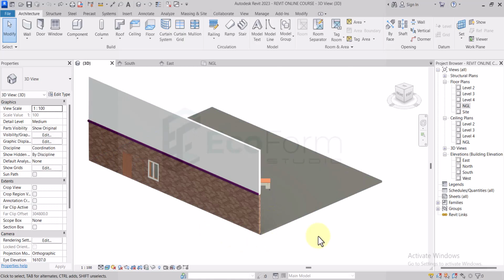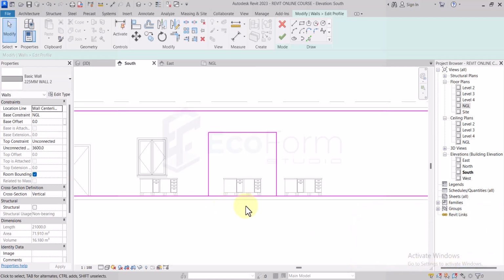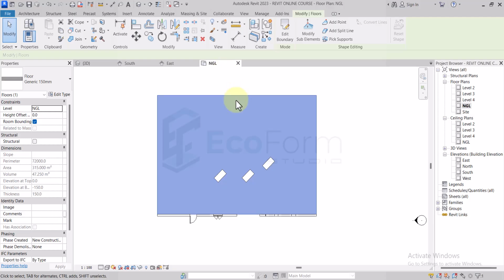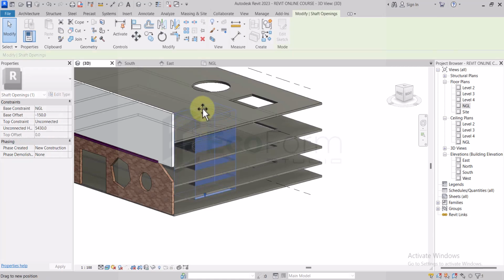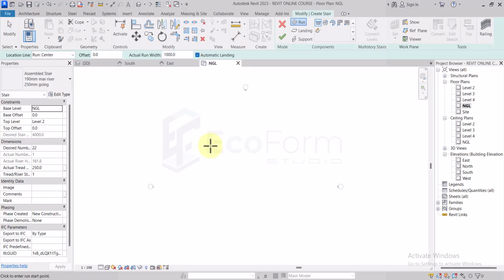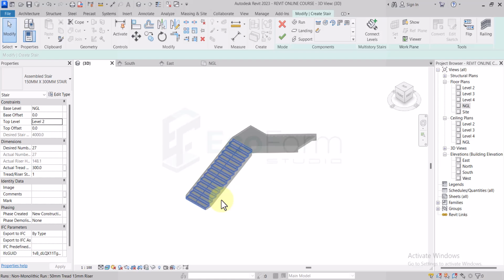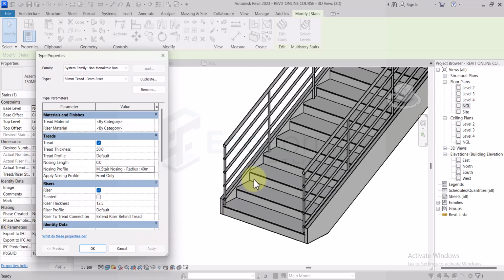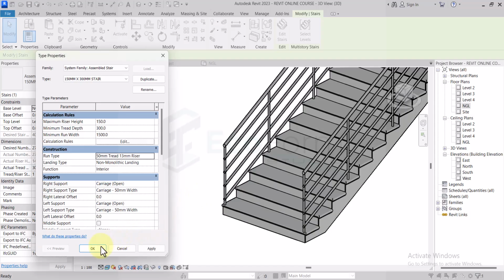REVIT COURSE LESSON 3 | REVIT FULL TUTORIAL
Hi, in this video, I explained some basic tool bars in Revit.

 share , thanks.